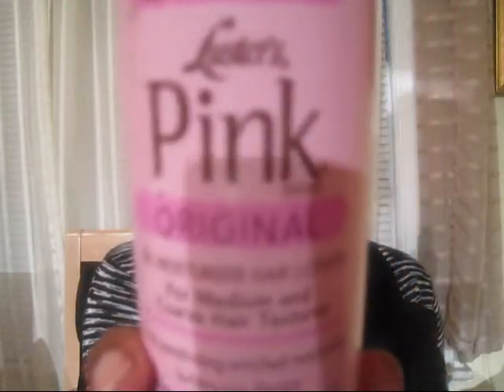2011 See My Healthy Hair Grow Challenge Prep #1 Jan 30 2011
A few items I picked up in preparation for the challenge and few items I had that I will be using. Let's get this started!